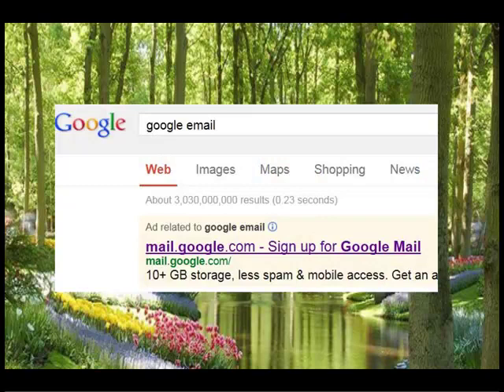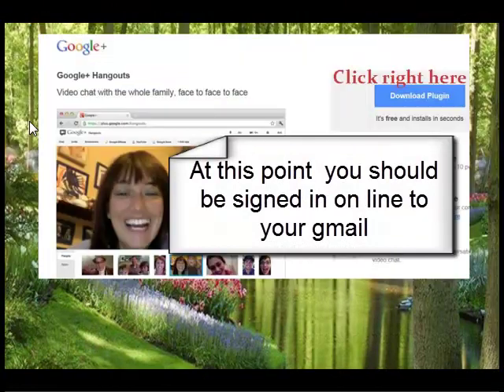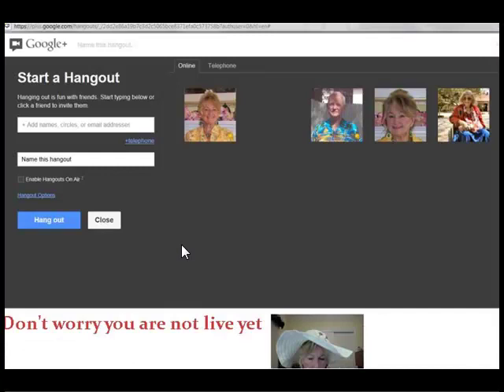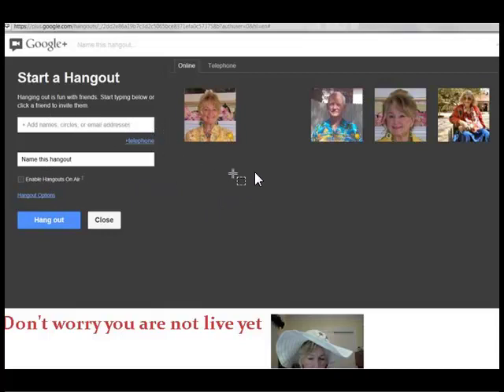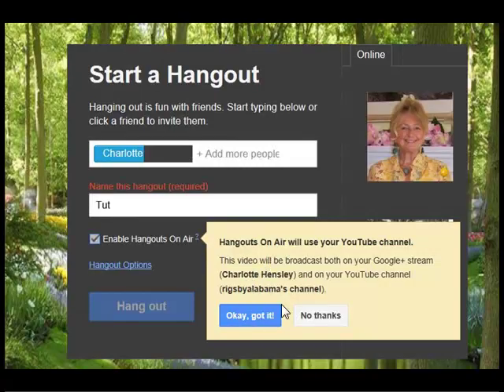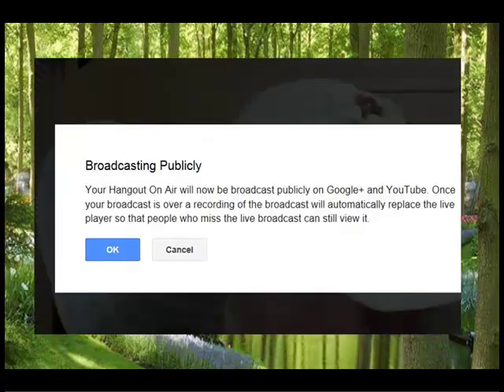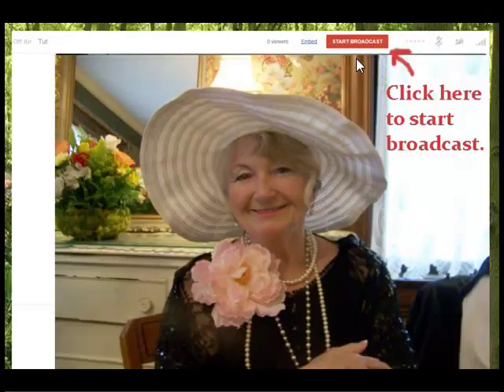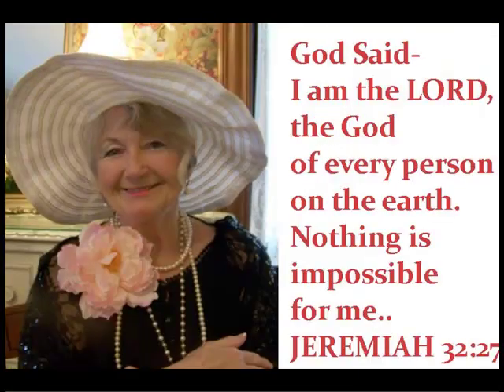Using Google Hangout and Live streaming to Youtube Made Easy, for Beginners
Better than Skype. Using Google Hangout and Live streaming to Youtube Made Easy, for Beginners. Broadcast yourself on youtube.  Hangout with friends. 1st get a gmail account, then go to google+. Click hangout, a invitation with be sent to your friends via email or telephone to come and hangout, they then click on the link in their email and will enter the hangout, at this point you should be able to see them and talk with them.  To live stream to youtube, you go through the above process and check the box that say enable broadcast on air, fix you hat, put on your best smile for the whole world to see and then click broadcast then you will be live streaming on youtube for all the world to see. May the Lord bless and keep you all. Another tutuorial by John and Charlotte Hensley
Using Google Hangout and Live streaming to Youtube Made Easy, for Beginners. via google + Happy hanging out. Better than skype because you can hangout with a lot more people at onces.
Easy free, so easy, simple,self watering system for watering garden and houseplants while on vacation. just use stuff you already have around the house, gallon milk jug, coke bottle, old t shirt.
For some wonderfull music by Daniel O'Donnell and his singing partner Mary Duff please visit Rosette records
Daniel O'Donnel sings Irish music as well as country and easy listening. He is known world wide.